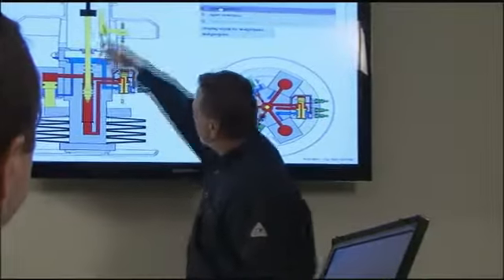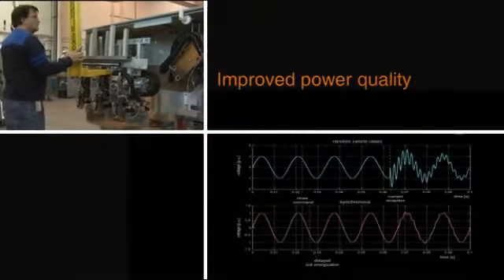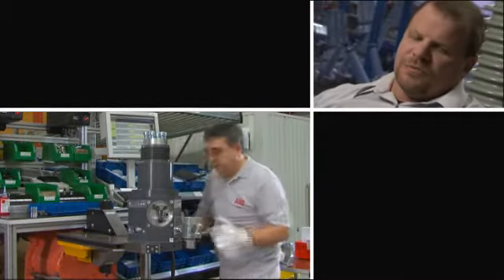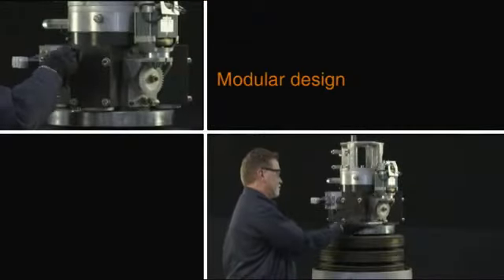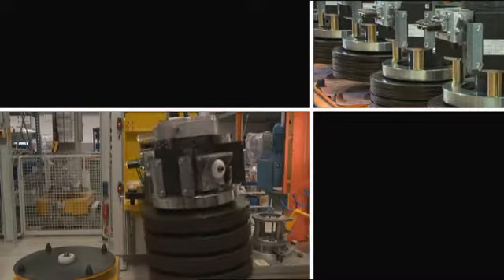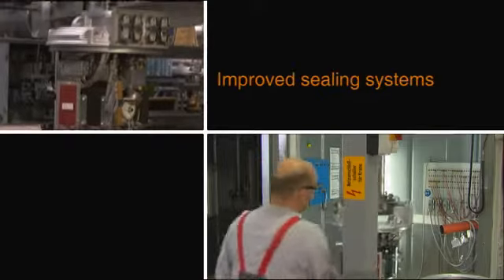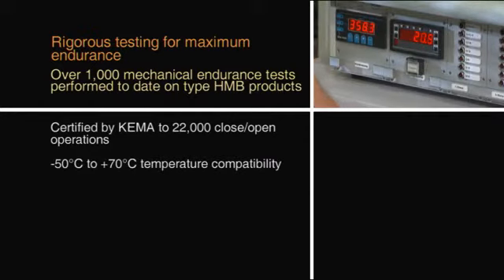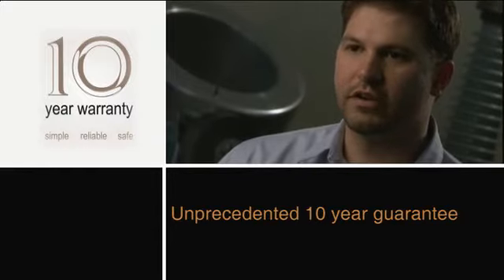ABB - HMB Mechanism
PMI worked with ABB to create an overview video for their new product line, HMB Mechanism. To accomplish this, PMI interviewed key members of the ABB team who worked closely with the product line, and showcased key components of the product line during the design phase and after completion.